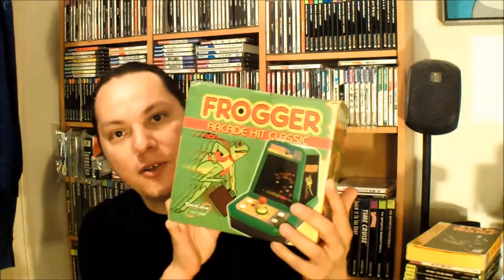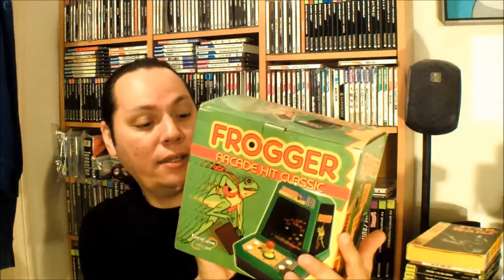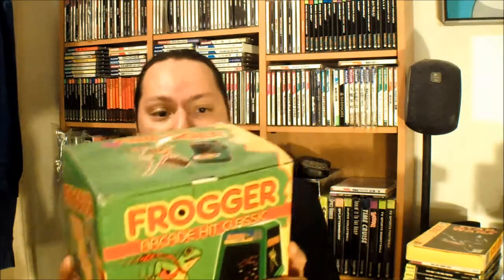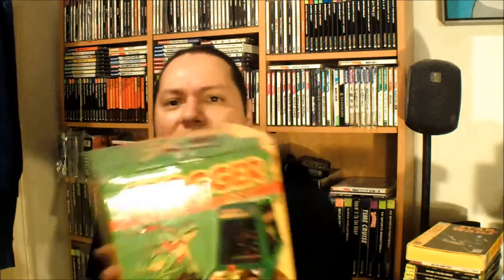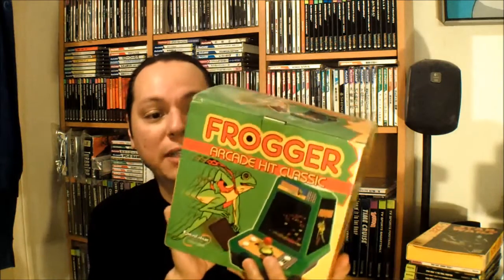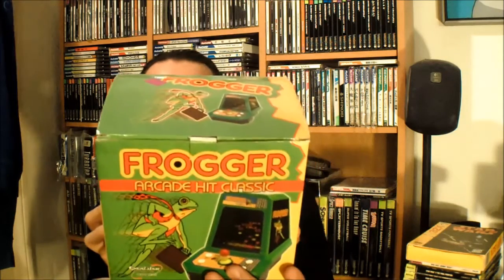40 Game NES Garage sale score and a Holy Grail Sega pick up!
Grab some popcorn and check out the latest gaming scores. Some amazing pick ups. Check it out!